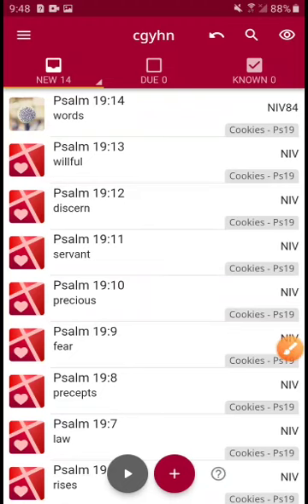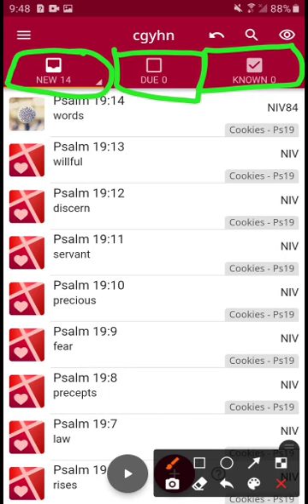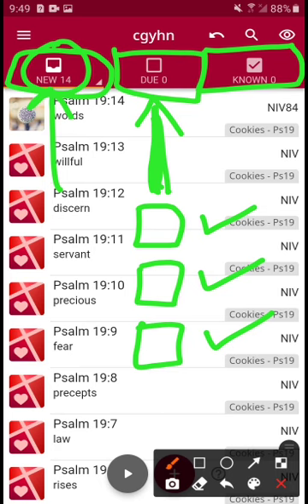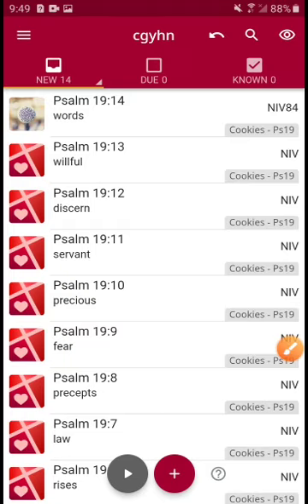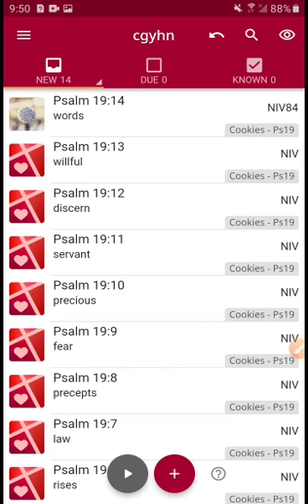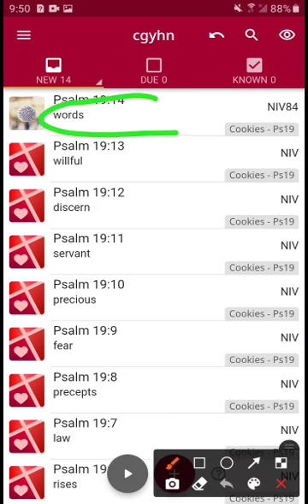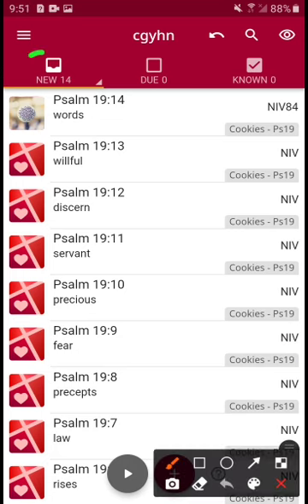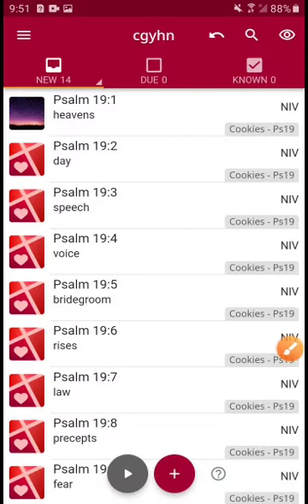04 understanding the environment